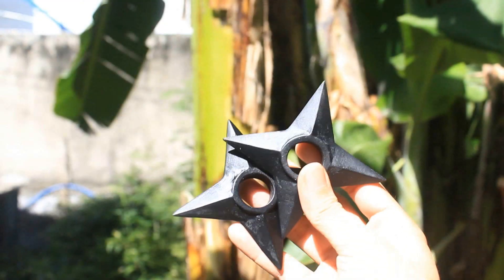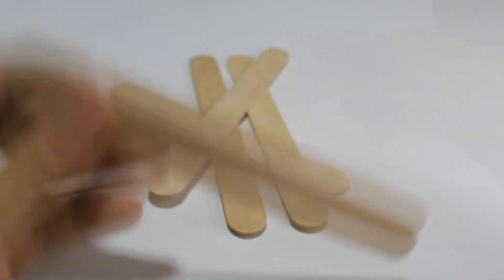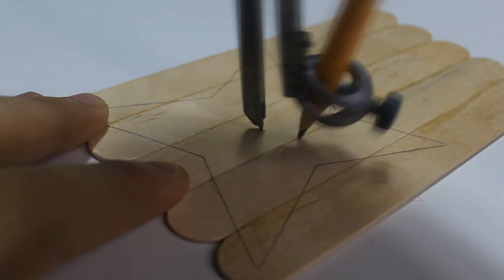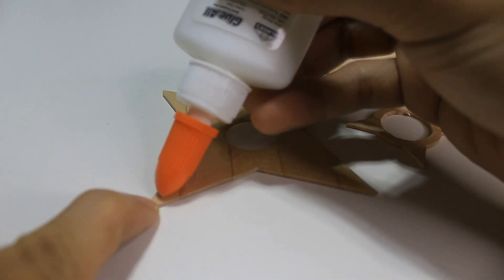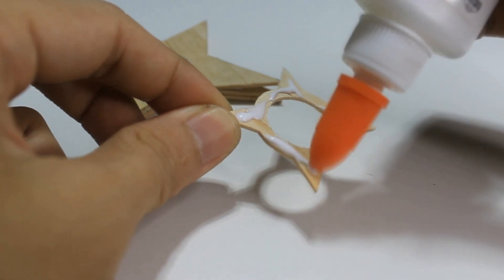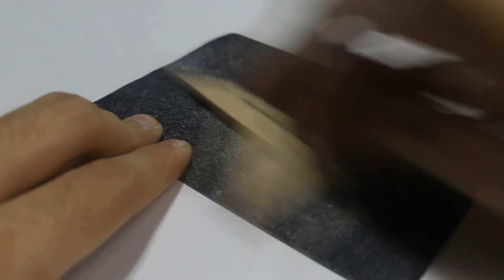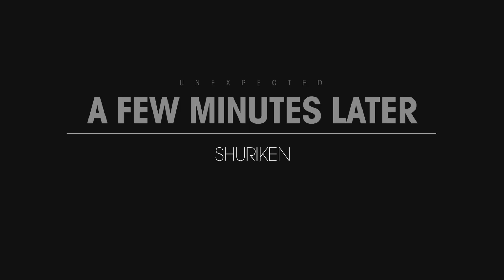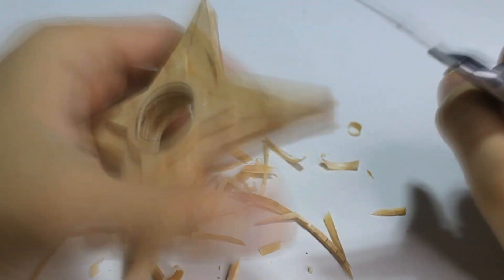Easiest way to make my SHURIKEN [Realistic] using popsicle Sticks w/ FREE TEMPLATE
This video will show you the easiest way on how I made Shuriken using popsicle Sticks

1. Popsicle Stick
2. Super Glue
3. Elmers Glue
4. Twisted Paper
5. Utility Knife